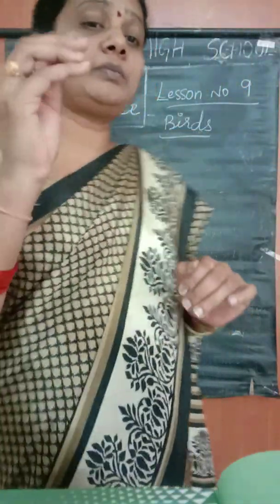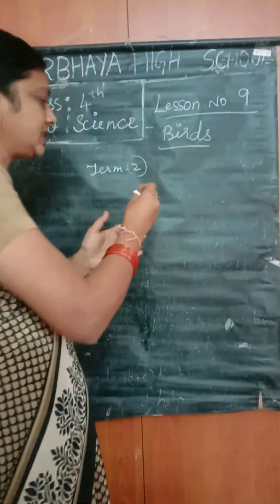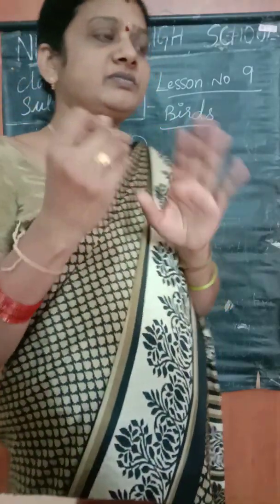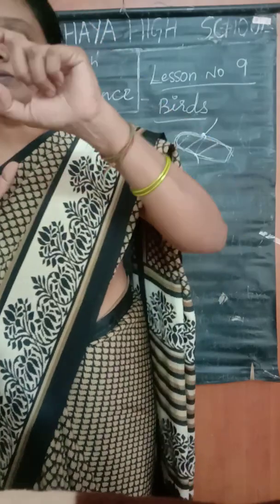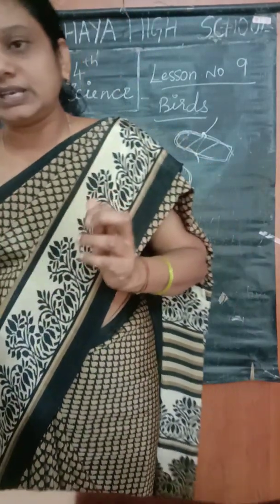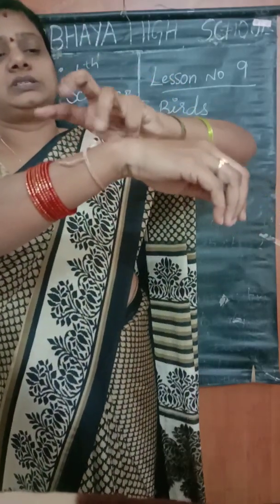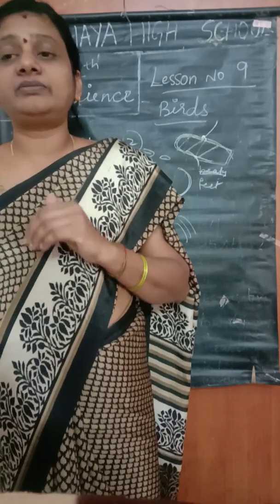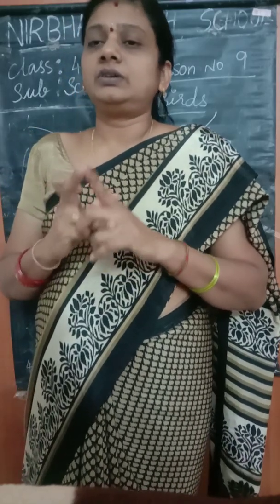4th class science - subject lesson no 9 Birds